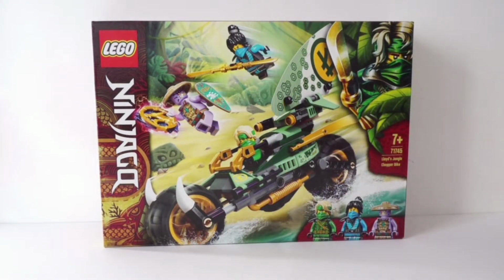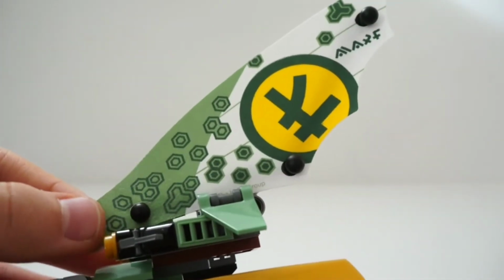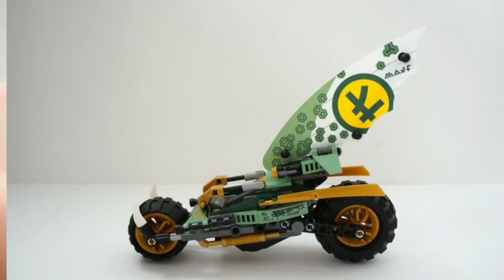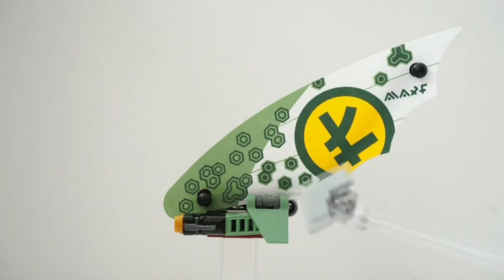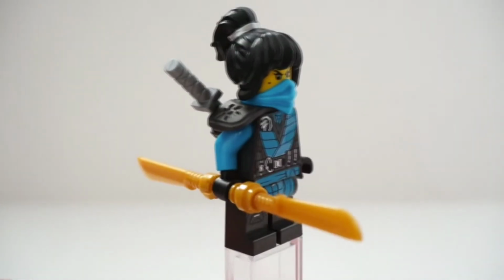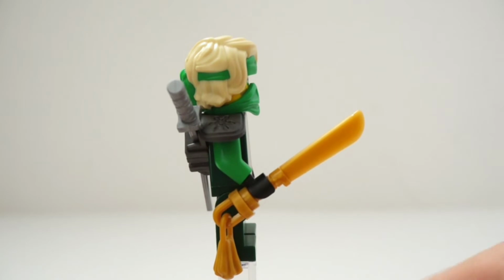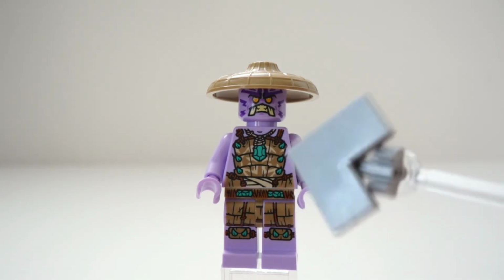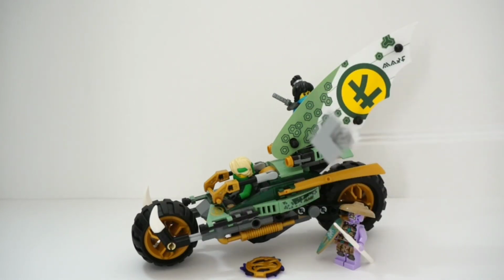LEGO Ninjago The Island Lloyd's jungle chopper bike! 🏝 Review set 71745